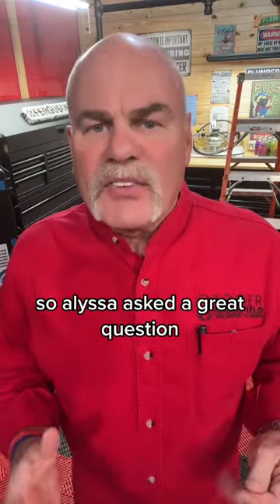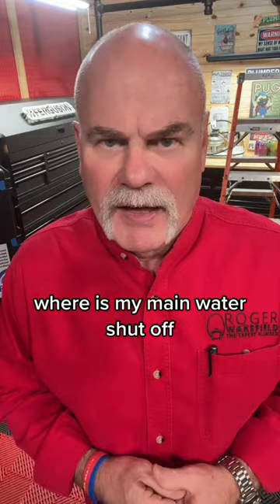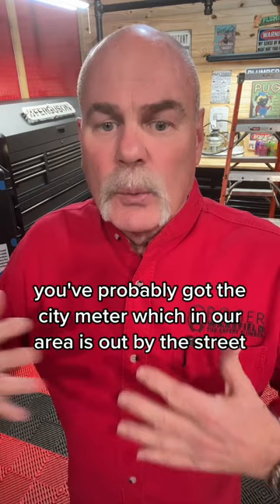Where Is Water Main Shut Off?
Locate your main water shut-off BEFORE you need it in an emergency situation. This can be especially useful during cold weather since in-home plumbing can freeze and burst pipes.